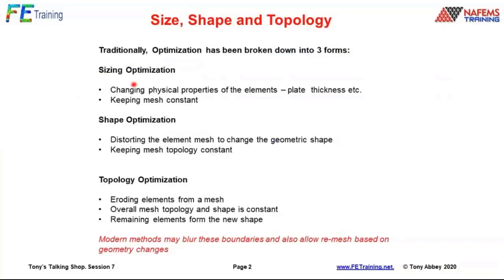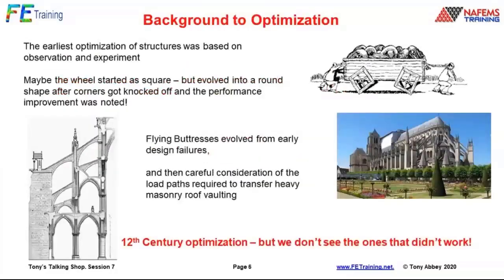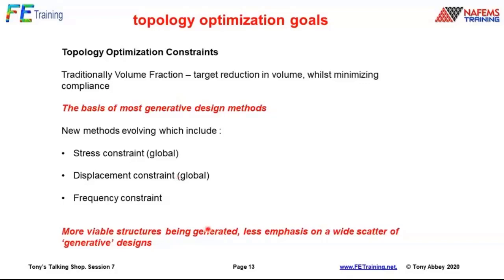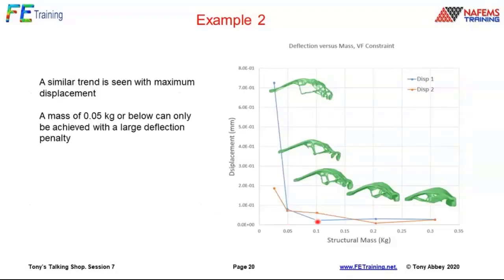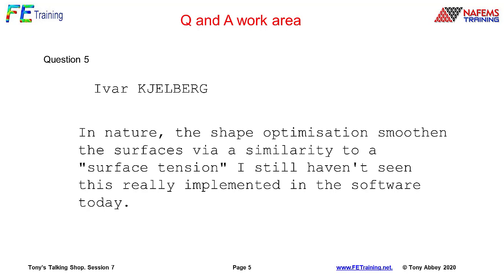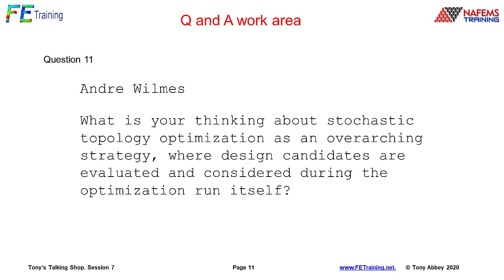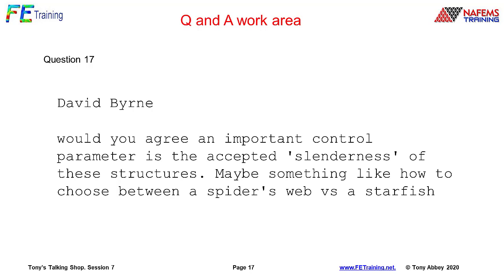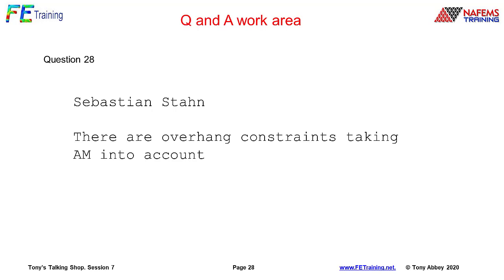Talking Shop with Tony Abbey - Episode 7 - Topology Optimization - Generative Design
NAFEMS is talking shop with Tony Abbey on a range of topics relevant to, and suggested by, the engineering analysis community.

Episode 7 - Topology Optimization - Generative Design - Buzzwords or Reality?